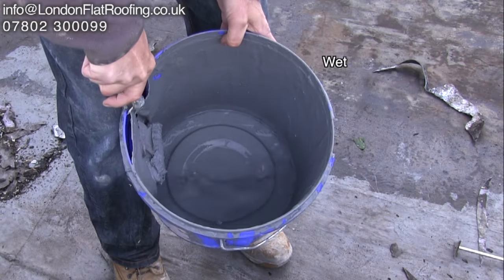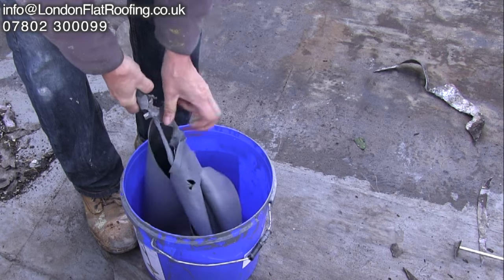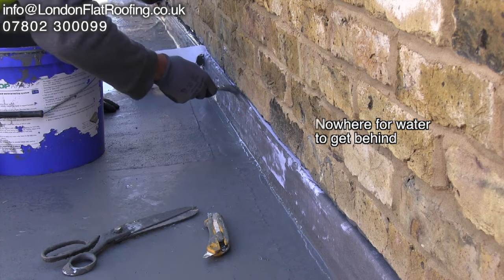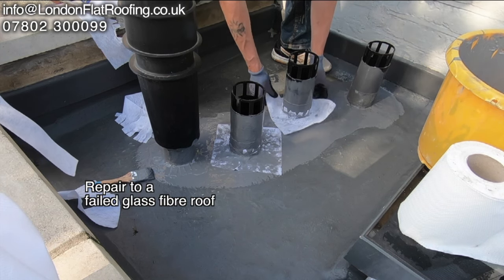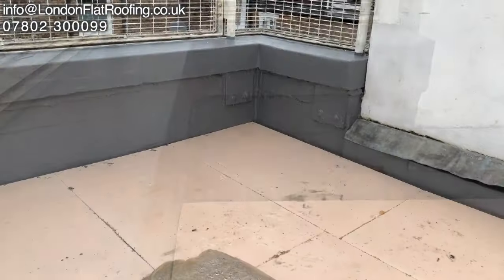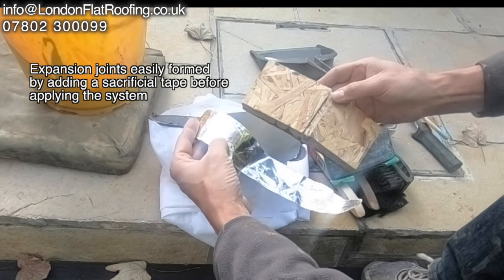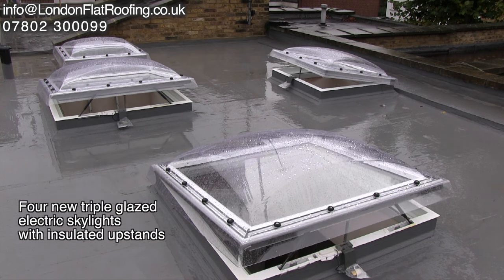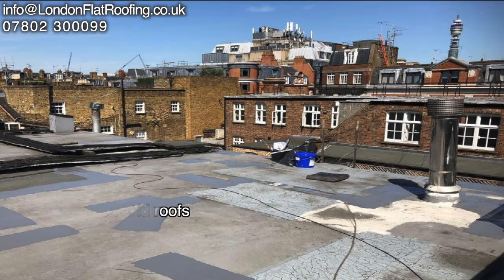Liquid rubber flat roofing system for new flat roofs or roof repairs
We have been using liquid flat roofing systems for some years now. The old style GRP or Glassfiber flat roofs are becoming a thing of the past because of the difficulties on laying them and their rigidity. Liquid rubber and flexible polymer roofing systems have taken over a large part of the flat roofing market. The ability to flex over the duration of its lifespan is necessary for a flat roofing system. The application known as wet on wet has taken over thus allowing a new flat roof to be finished in a day. Also, the newer liquid roofing systems are able to be laid at 0c and rising and the flat roof can even be slightly wet as this helps the activation of the product. Other benefits of the new roofing system are that they are virtually odour free and can be used next to air-conditioning units on existing roofs, so perfect for overlaying old flat roofs that still have working plant on them. Unlike the old mineral felt roofing or asphalt roofing systems these new products don't need to use an open flame and thus the worry of fire is not an issue.